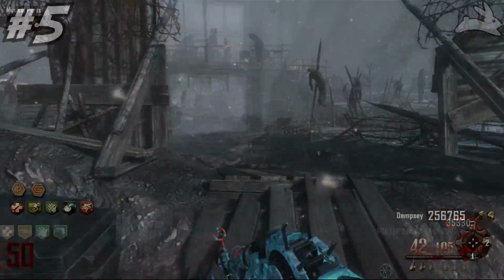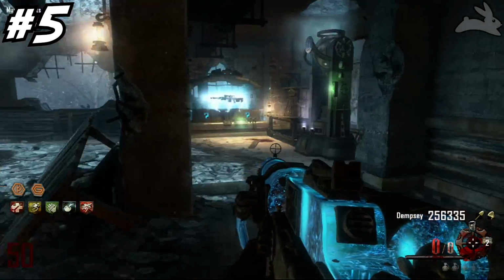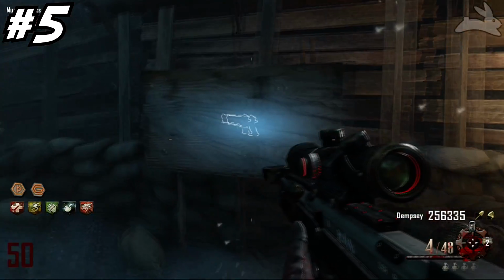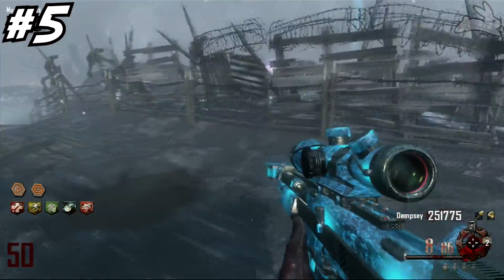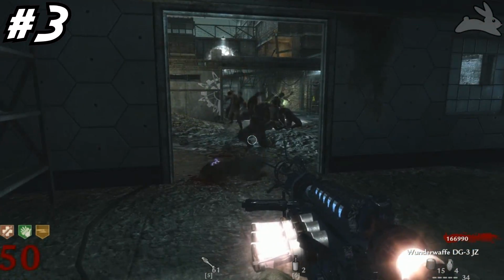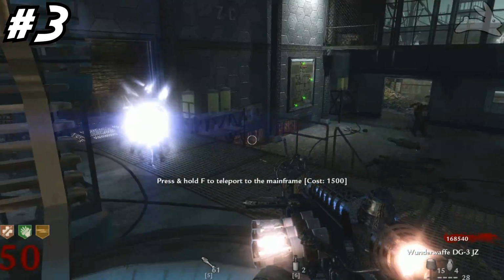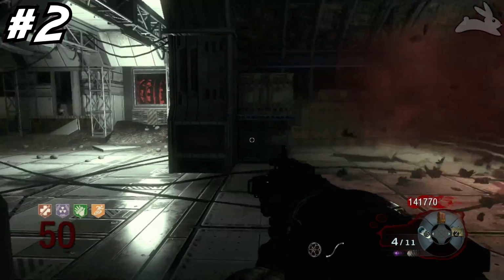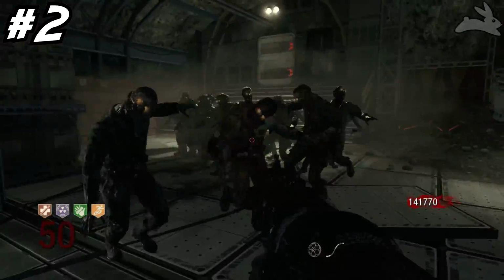TOP 5 "CALL OF DUTY ZOMBIES" MAPS - (WAW-BO3)